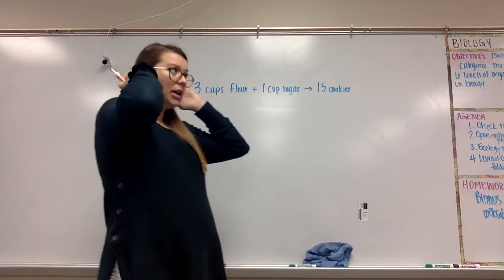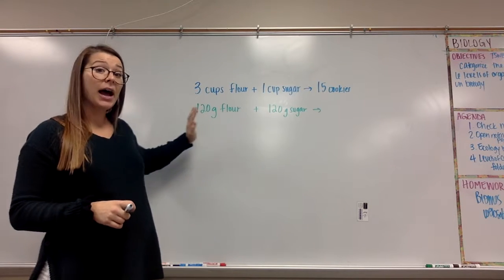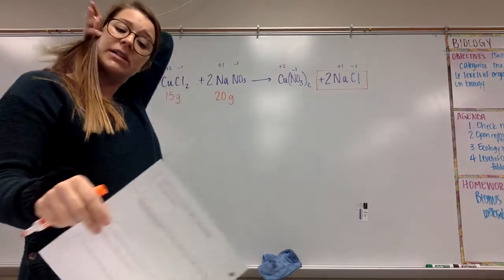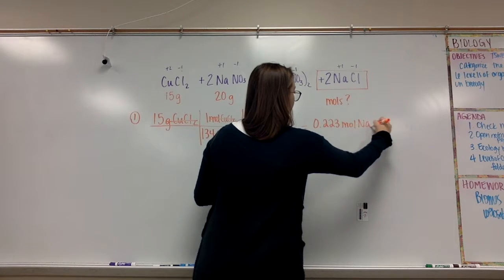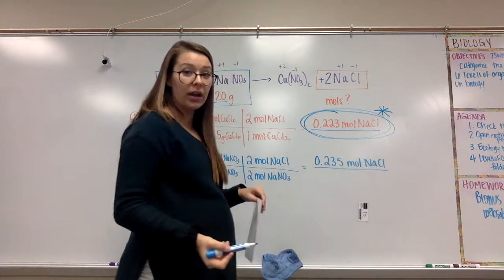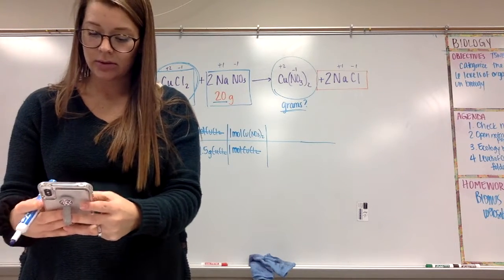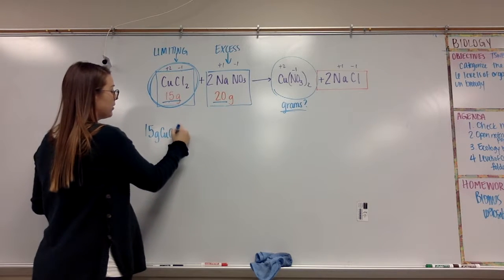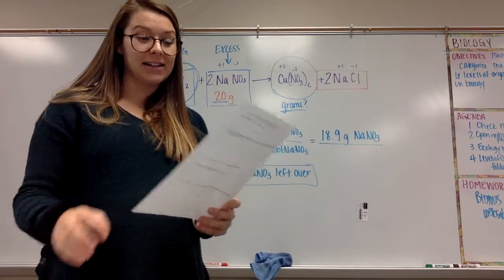Stoich Day 5 Limiting Reactants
This is a step by step guide on how to calculate limiting reactant problems, including calculating excess reactants